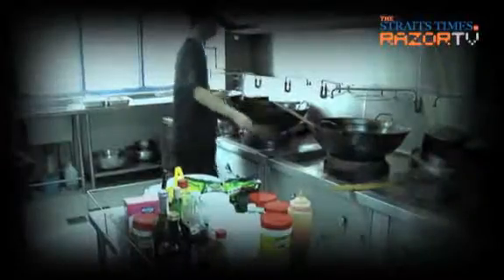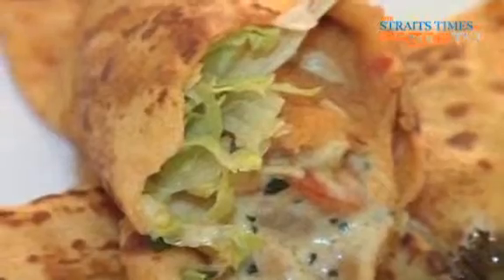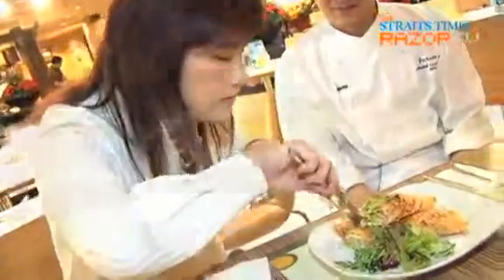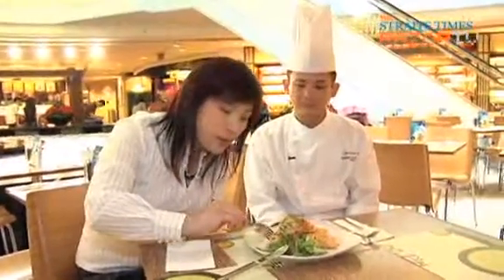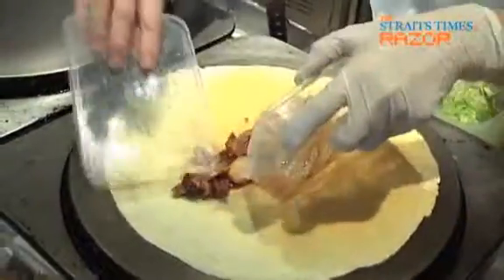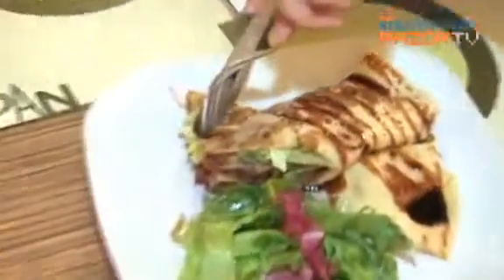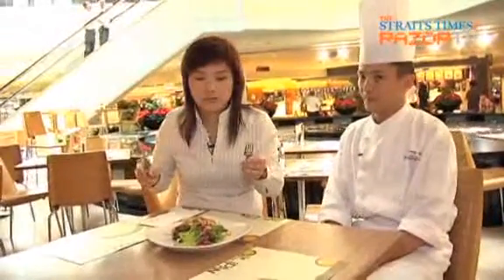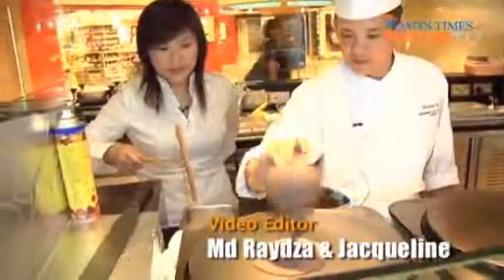Crazy 'bout crepes Pt 2: 'Cze char' crepes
Hawker favourites like fried hor fun and butter prawns are part of the deal at local 'cze char' stalls. But a 'cze char' butter cream prawn in a French crepe? Or maybe, the famous Peking Duck in a wrap-turously fluffy crepe? It's a mouthwatering best of both worlds!